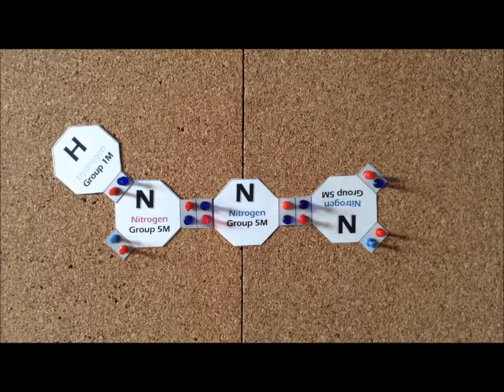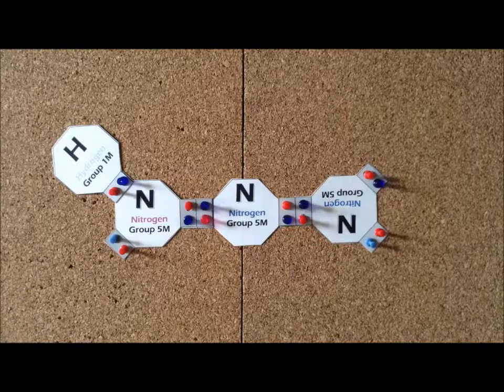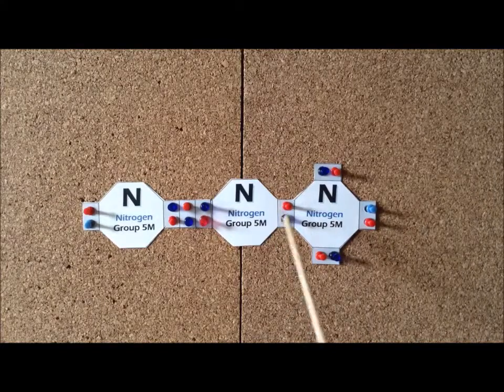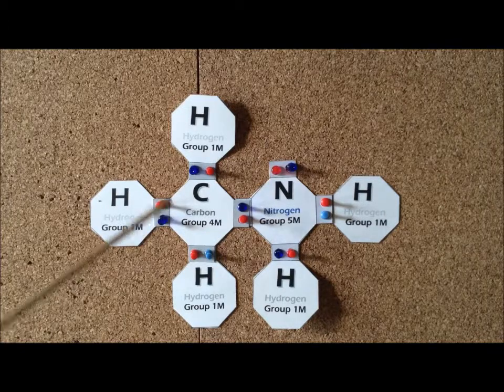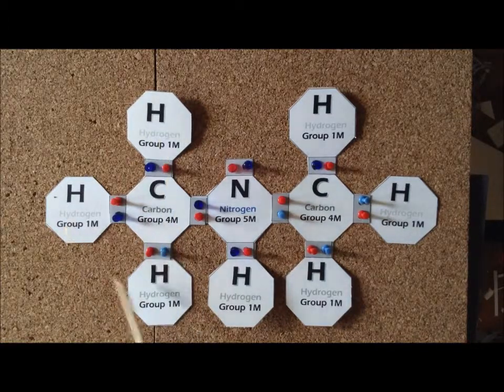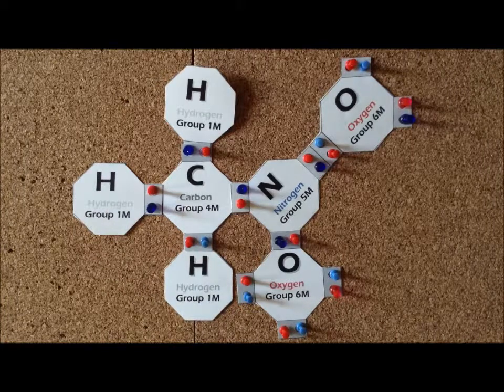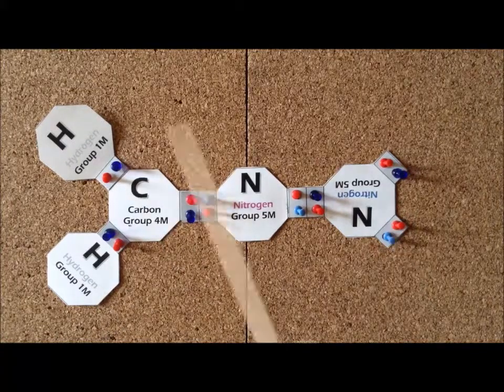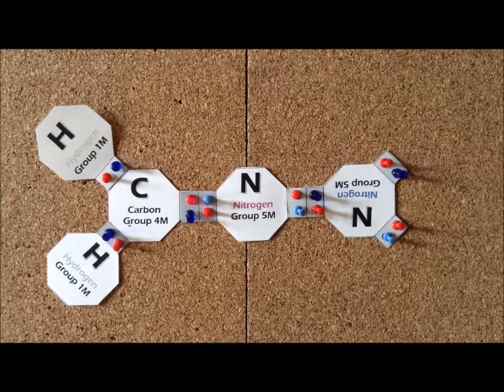Pegasus system: episode 103, part 3 (azo- and nitro- compounds)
00:21  Hydroazoic acid (HN₃)
02:04  Azide ion (N₃ ⁻)
04:19  Methylamine  (CH₃NH₂)
05:39  Dimethylamine
06:55  Nitromethane
08:59  Diazomethane

Lewis structures of hydrazoic acid, azide, methylamine, dimethylamine, nitromethane, and diazomethane.